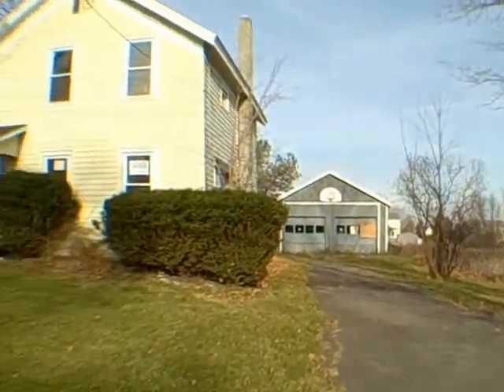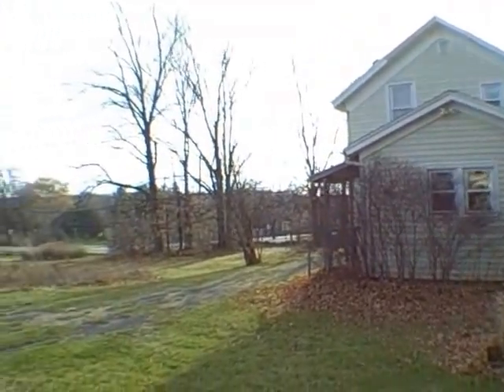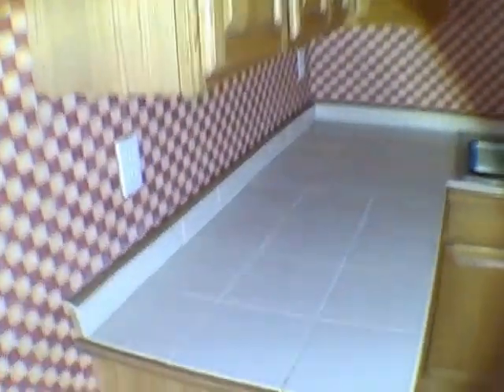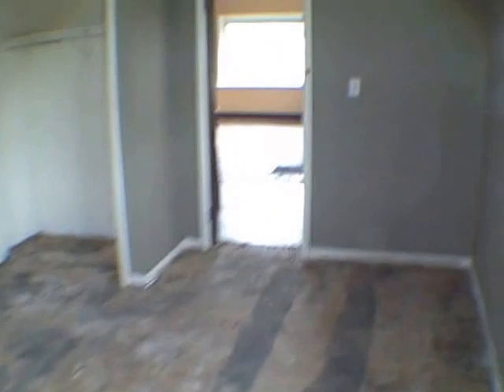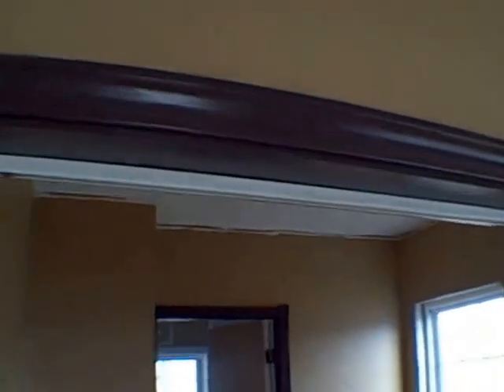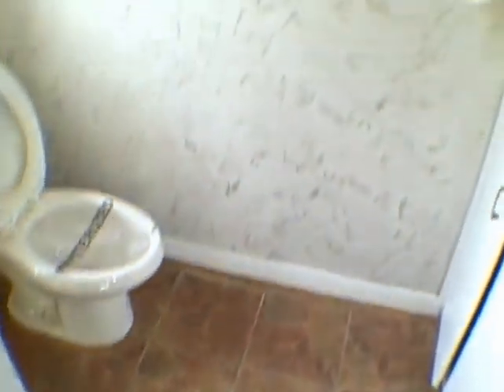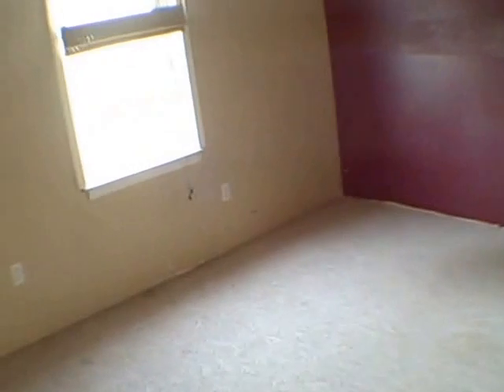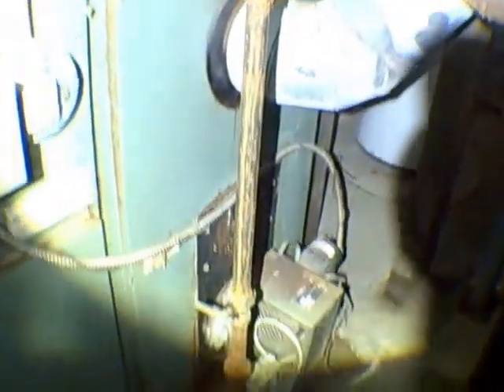Sold by Adolfi!!! 8219 Seneca Turnpike Manlius, NY 13104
Just 1 mile east of the village of Manlius is the location of this gov't owned HUD home. The 1,988 sqft colonial has a 2 car detached garage 3 Bedrooms and 2.5 baths on a 3.36 acre lot. To live in Manlius at this price you really need to pick up your phone and dial Adolfi R.E. (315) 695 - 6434 Price $70,859. Grab a hold of our *Free* report titled:“The 16 Places to Find Properties on the Internet”
And receive our weekly email updates on:
 • Property Listings
 • Real estate Tips,
 • Foreclosures and HUD Homes
 • Video tours
and much more.